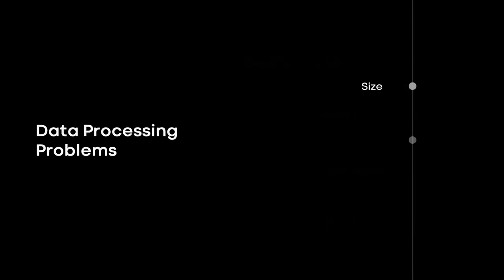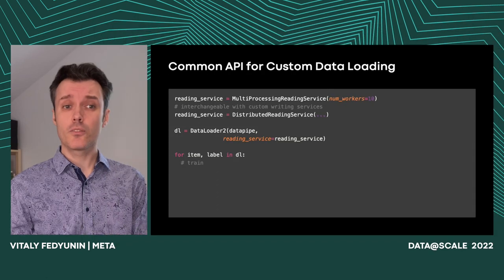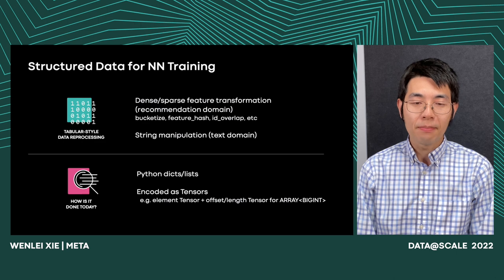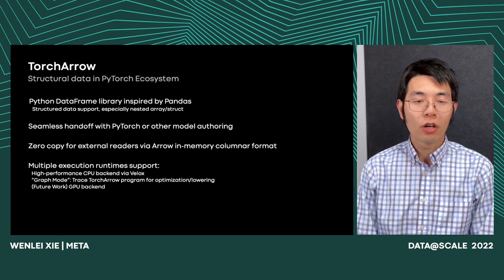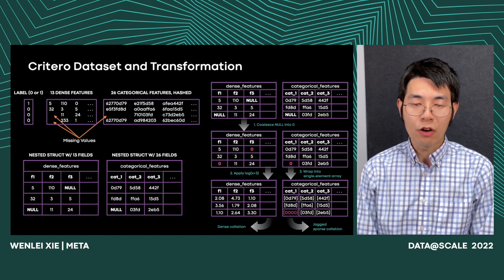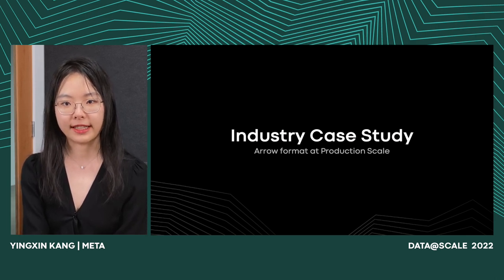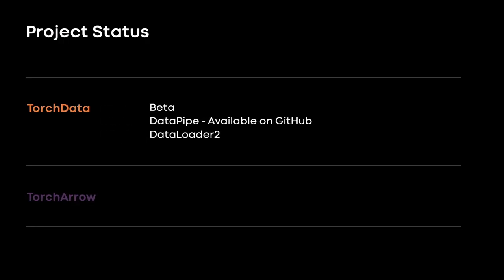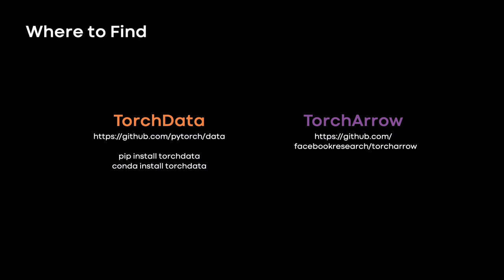TorchData and TorchArrow: Data Preprocessing for ML at Production Scale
TorchData and TorchArrow: Data Preprocessing for ML at Production Scale | Wenlei Xie, Vitaly Fedyunin, and Yingxin Kang

The problem of deep learning and building large scale systems for production is not just one of model training, but data preprocessing as well. At production scale, just the data loading and processing part of the system can cause significant friction and consume your engineers’ time, while still being non-performant as more and more data is used. We provide an overview of the top pain points that are normally faced in this space. With these pain points in mind, we’ve created two libraries that solve different parts of the data workflow, TorchData to make pipeline creation composable, easy to use, and flexible simplifying the path from research to production, and TorchArrow a DataFrame library that allows for scale through the use of high performance execution runtimes built on the Arrow memory format. We’ll step through the out of the box offerings with our open-sourced TorchData and TorchArrow APIs and building blocks, and provide a real world case study that shows how we’ve made data preprocessing performant at scale within Meta. Lastly, we’ll give a peek into upcoming work as we continue to develop and share our learnings with the open source community.